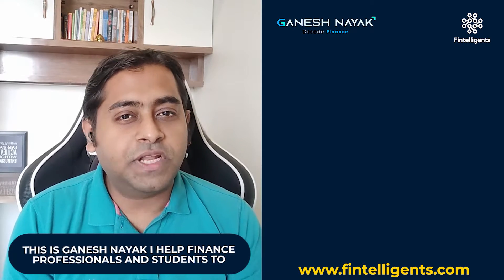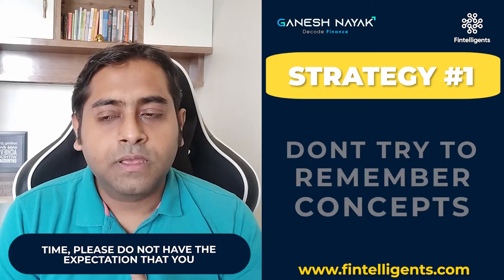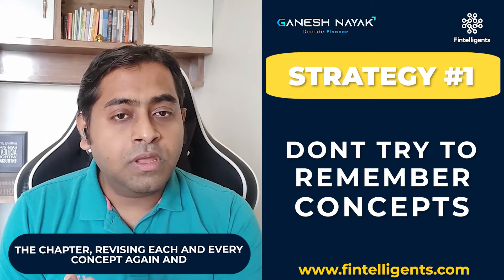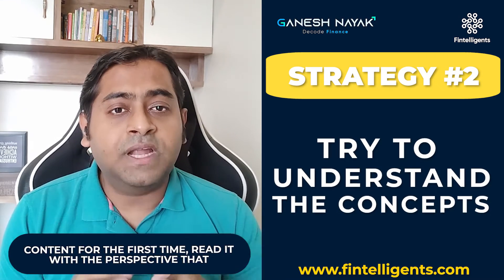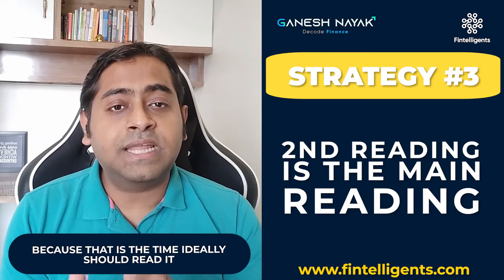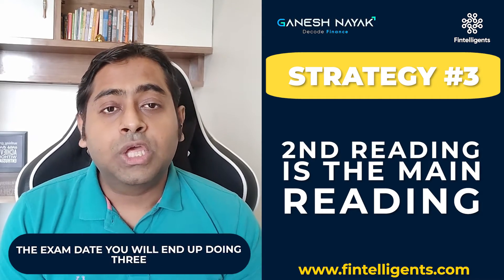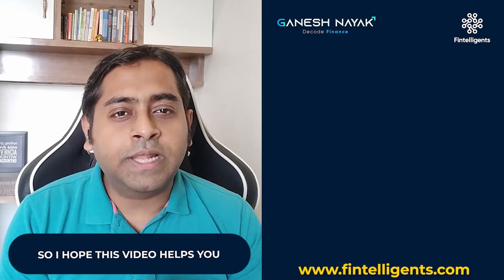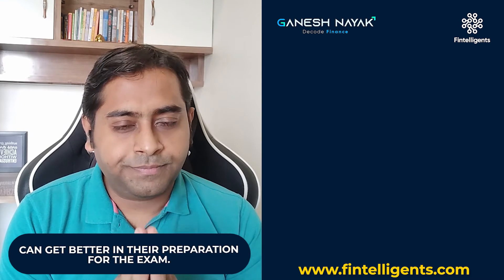Things to remember while preparing for FRM Exam | WhatsApp +91 9819137880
This video is a part of Series of FRM FAQ - Informing Students on things to remember for the FRM Exam Preparation